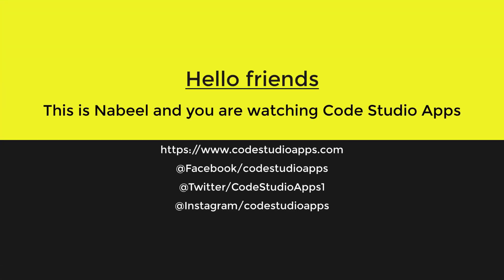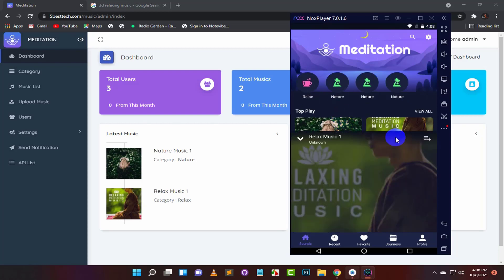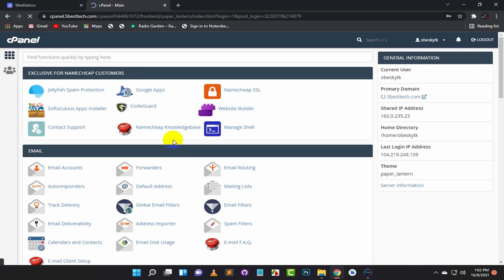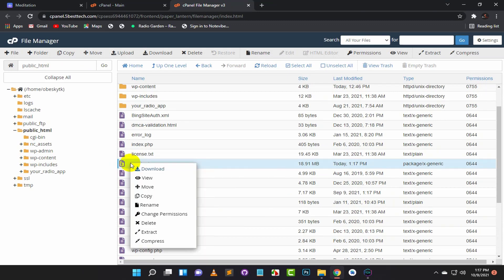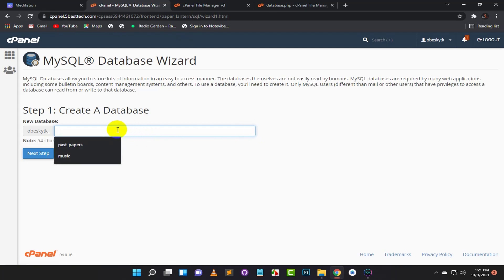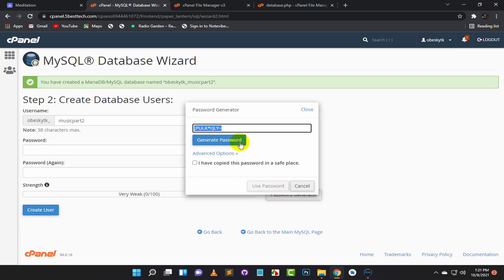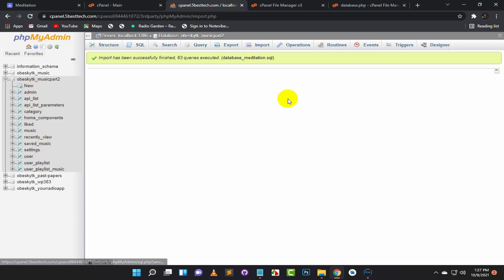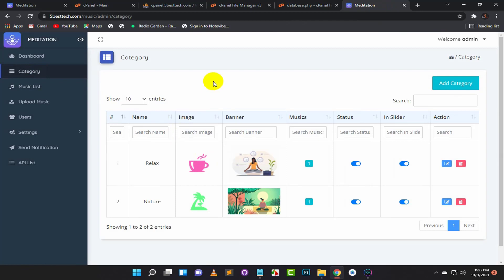Meditation Music App Source Code Database Tutorial | PART 1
Hello guys, In this video I'm going to upload database files of meditation music app to the webserver and show you how to edit the database using C-panel. You will find all the files that I am using in this video tutorial in the description.